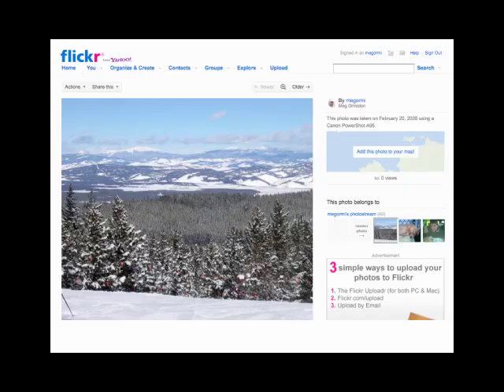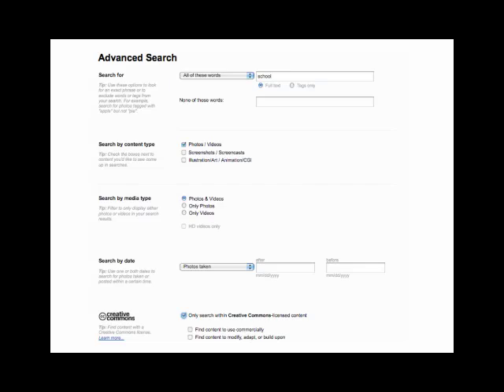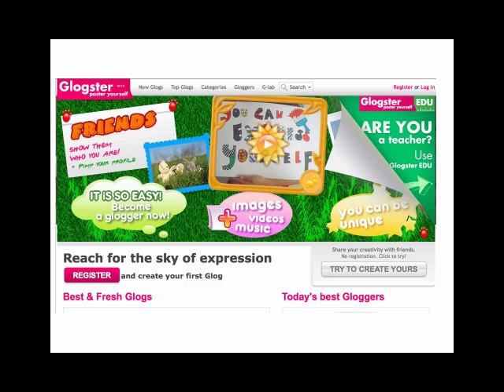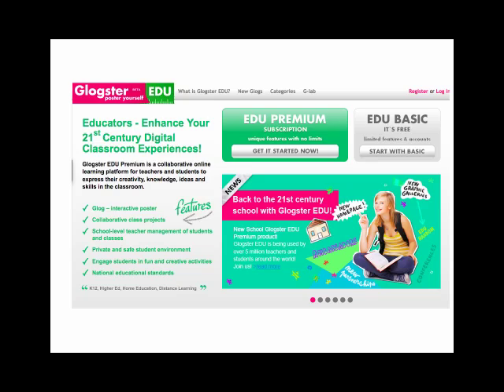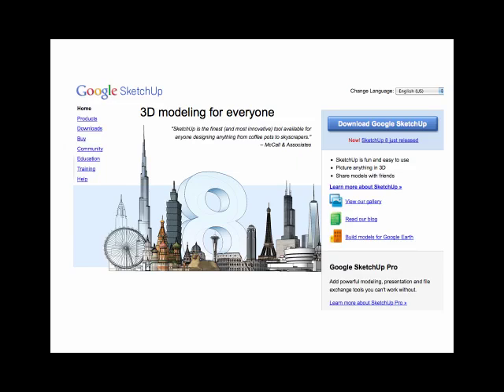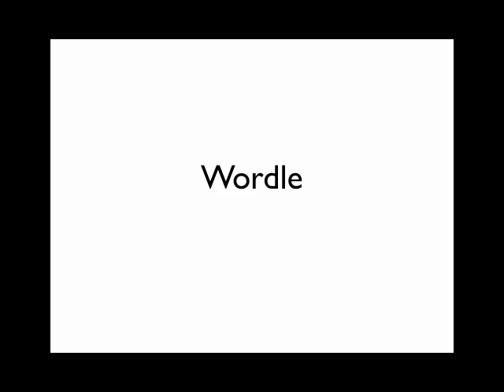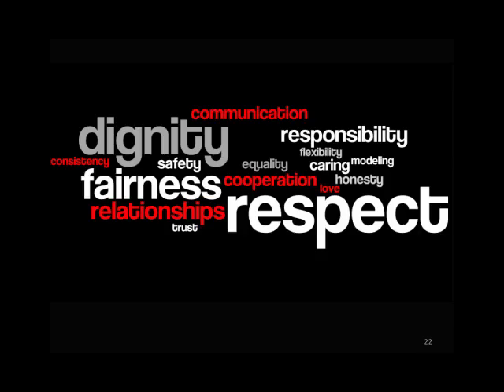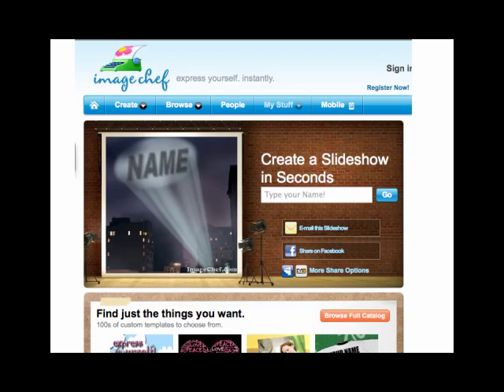Web 2.0 Multimedia Tools